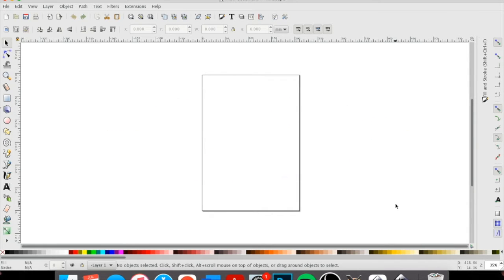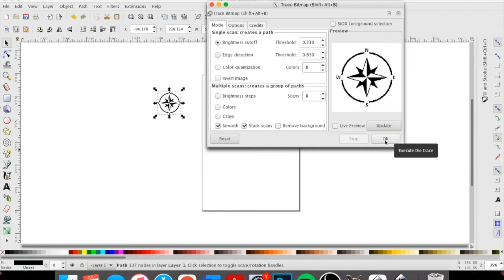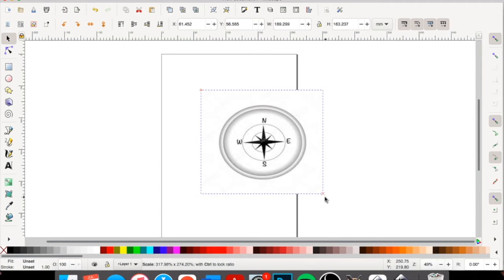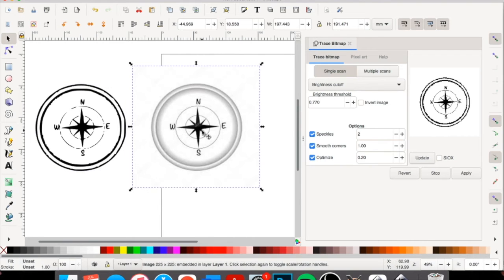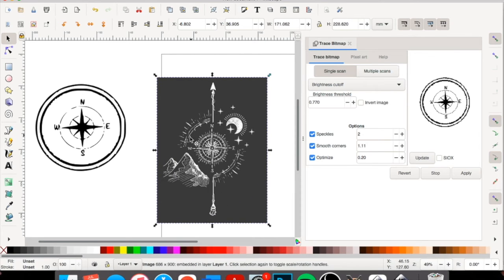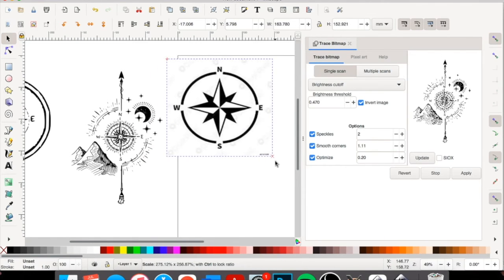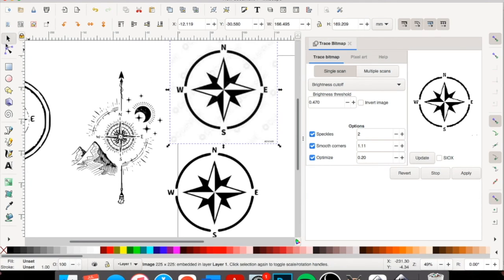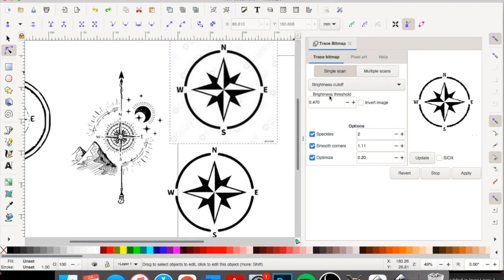hackLAB Tips & Tricks: Using the Trace Bitmap Tool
Learn quick tips & tricks to help you design your next hackLAB project. This week's topic: Using the trace bitmap tool